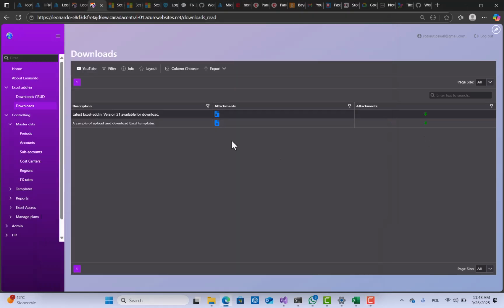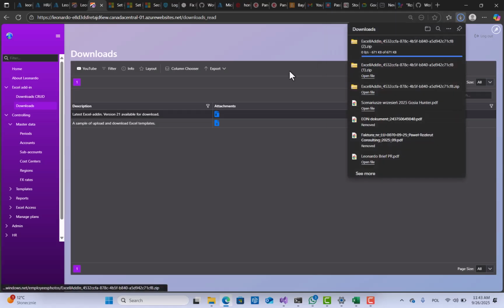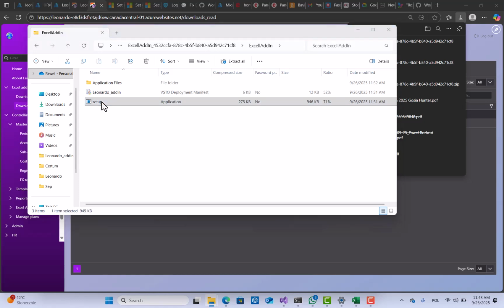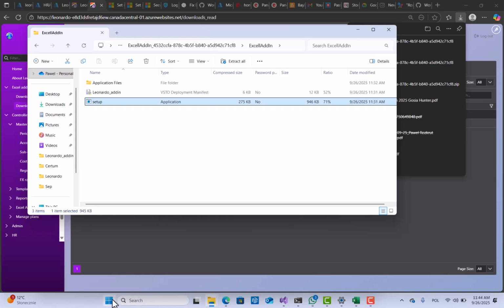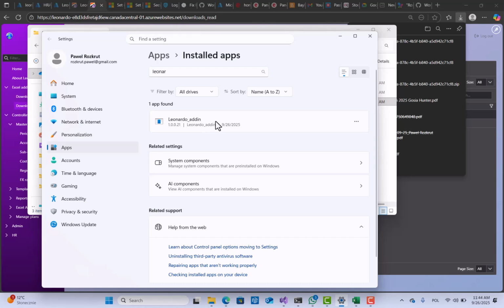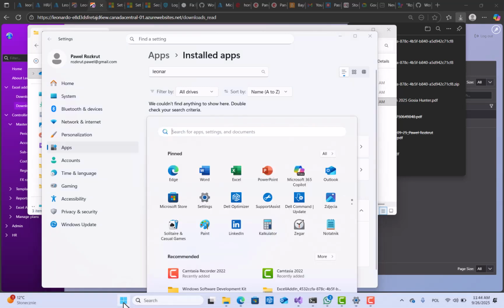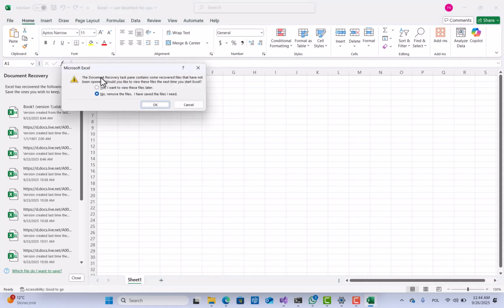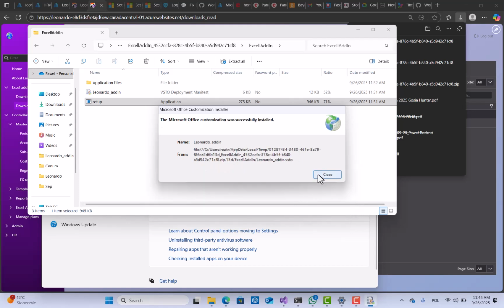How to uninstall previous version of Excel addin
How to uninstall previous version of Excel addin and replace it with the latest version.